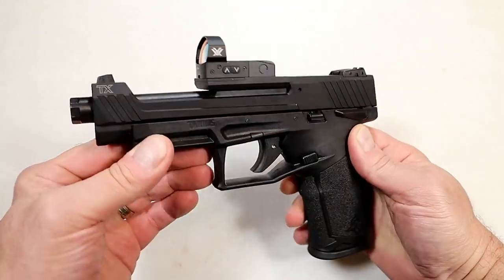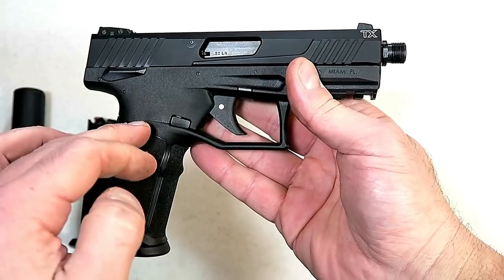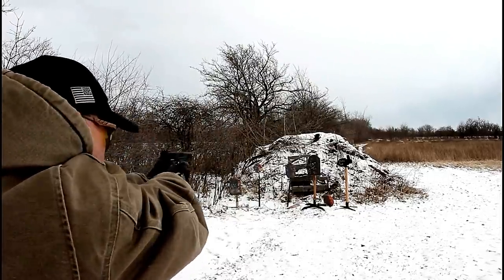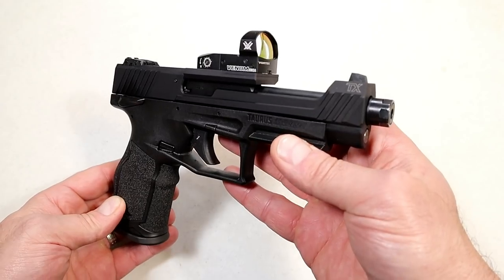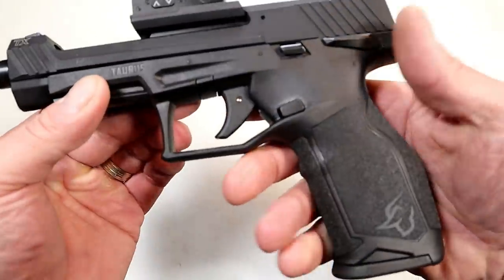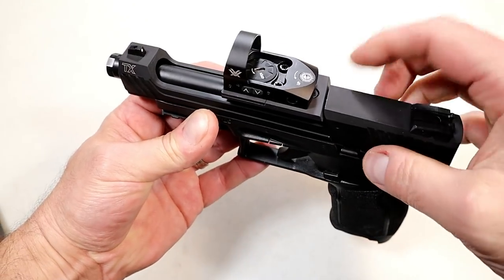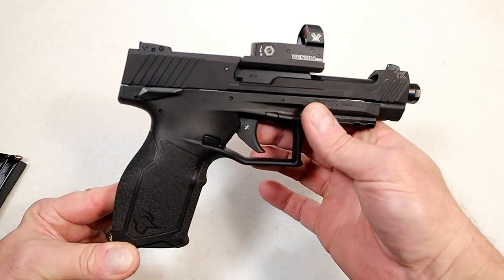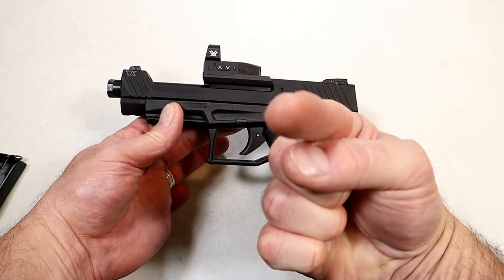NEW Taurus TX22 Competition - TheFirearmGuy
Here is the NEW Taurus TX22 Competition pistol. The Taurus TX22 Competition kept several features from the original TX22 but added a 5" bull barrel. a skeletonized slide and made it optic ready. The optic adapter plate will fit nine of the most popular pistol red dots on the market. The Taurus TX22 is innovative with the way the mounting plate is installed on the barrel hood. Check this out and let me know your thoughts.